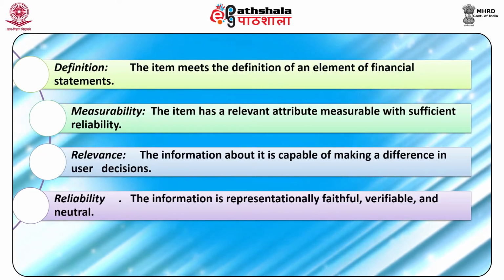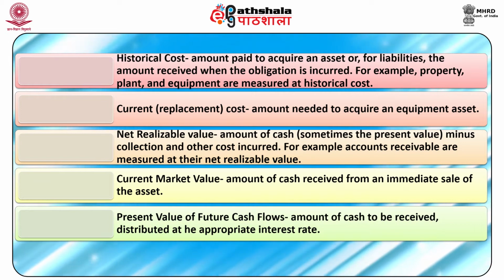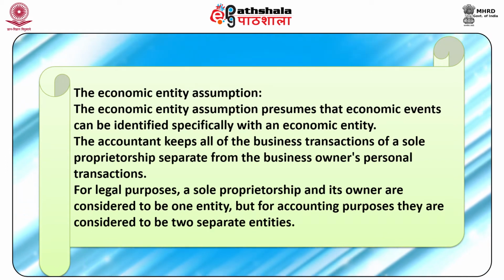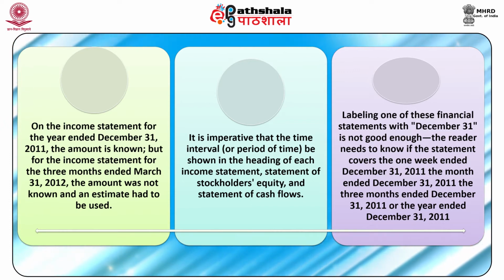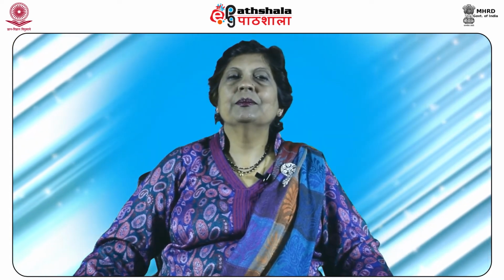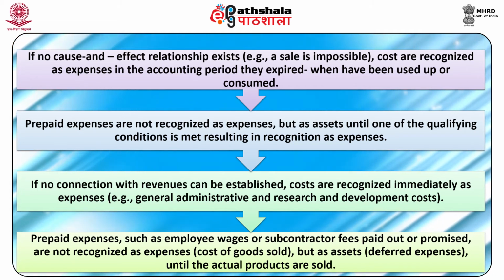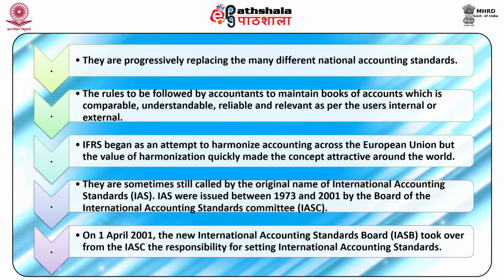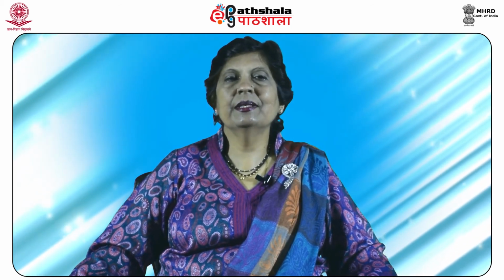M-22. Recognition and Measurement